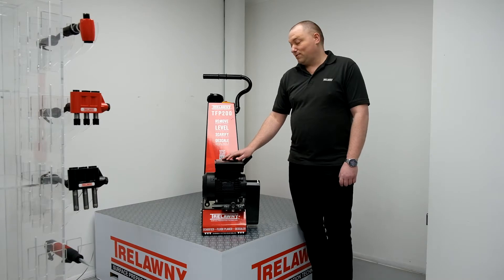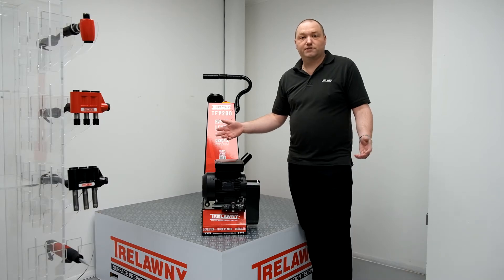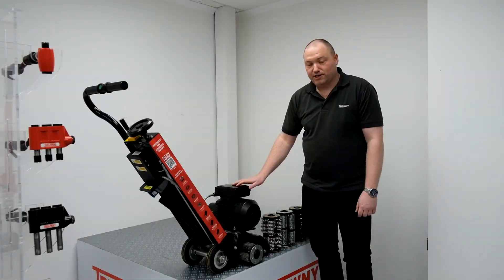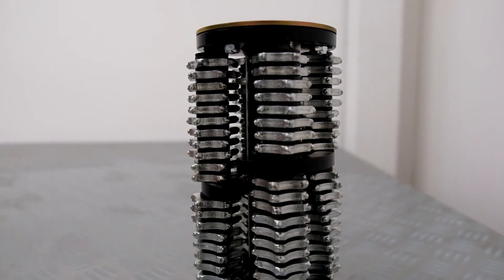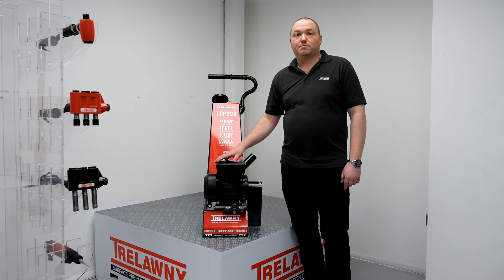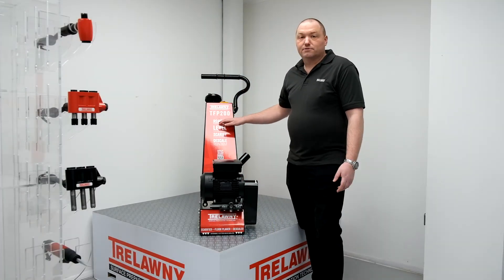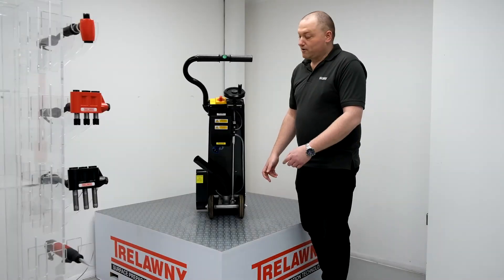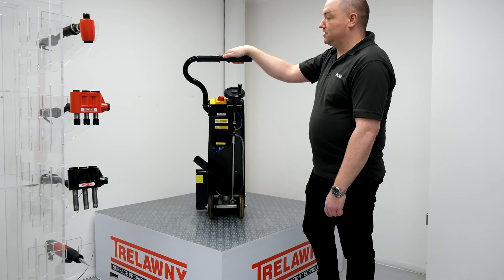Trelawny SPT 2021 TFP200 Features & Benefits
The smallest in the TFP range of scarifiers, the TFP200 is perfect for small to medium jobs.

The rigid steel chassis ensures a strong, stable machine suitable for accurate surface preparation of concrete and steel surfaces, removing coatings, leveling, and texturing.

The TFP200 has undergone a number of changes recently, as part of Trelawny's continual product improvement program.

The changes include a new rear-mounted starter box enclosure and plug location, offering greater protection from accidental damage and improved safety to this area of the machine. A new handle-mounted push-button system with an isolation safety switch makes starting and operating the machines even easier than before.

A fresh new look and colour scheme has also been introduced with a heavy-duty vinyl wrap system, allowing Trelawny to offer bespoke branded machines to OEM customers & hire companies wanting their own branding on their machines. Retaining all the power, performance and quality customers have come to expect from the TFP range.